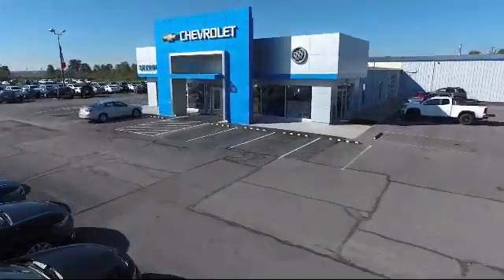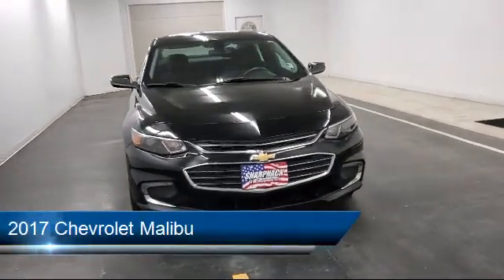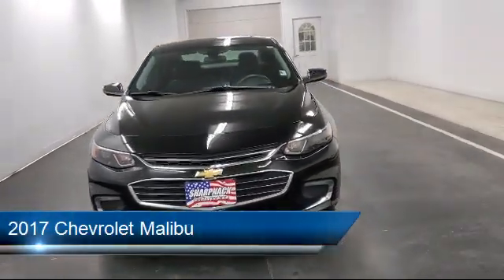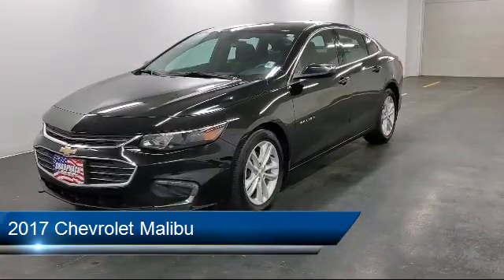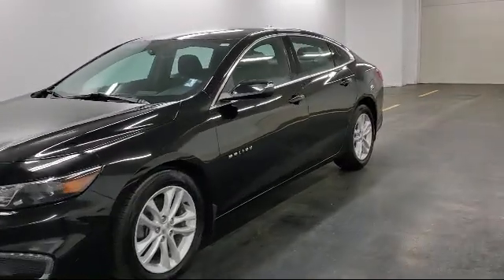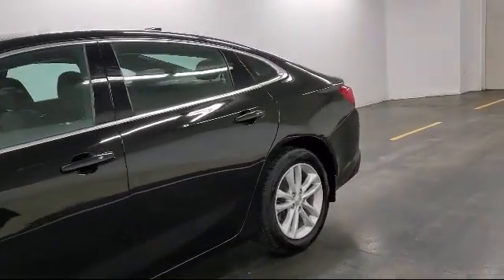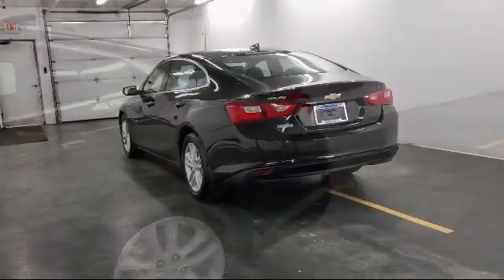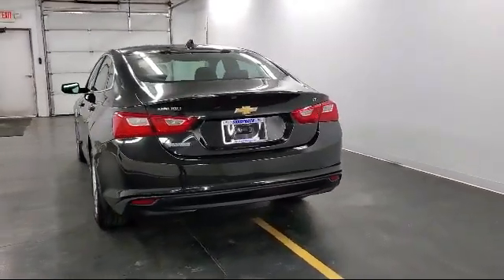2017 Chevrolet Malibu 4dr Sdn LT w/1LT Willard Attica Plymouth New Pittsburgh New Washington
2017 Chevrolet Malibu 4dr Sdn LT w/1LT Stock Number: 21422A Vin:1G1ZE5ST2HF286402.

Sharpnack Chevrolet
1330 S. Conwell Avenue